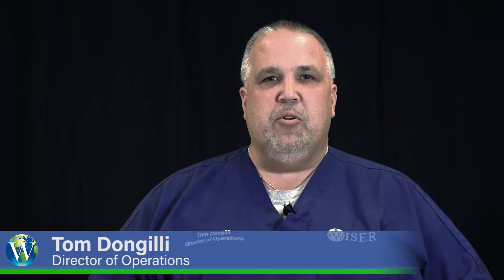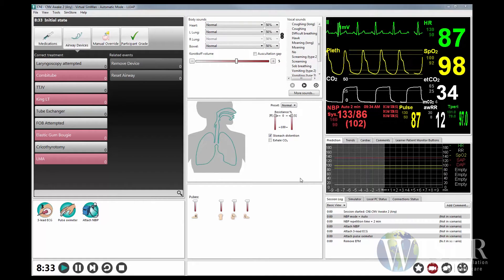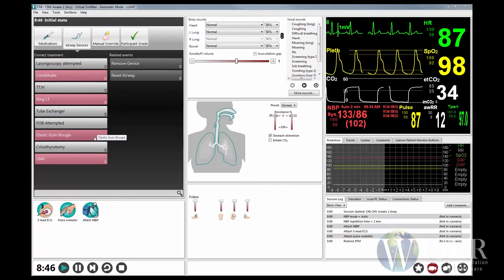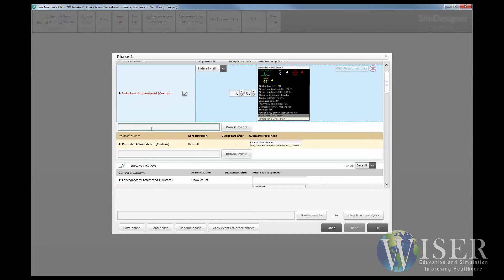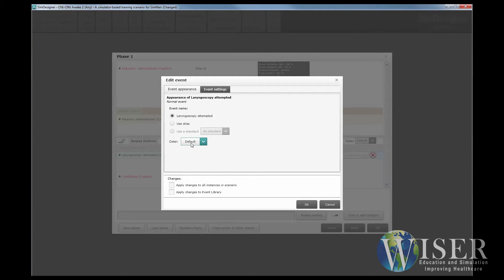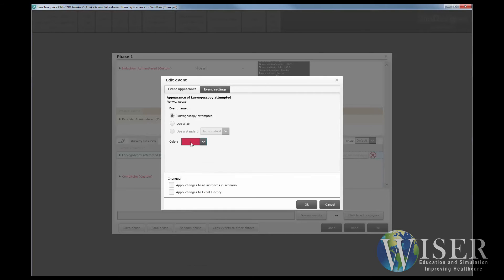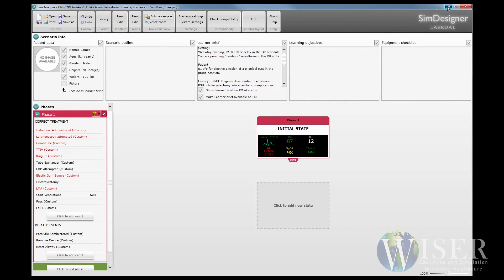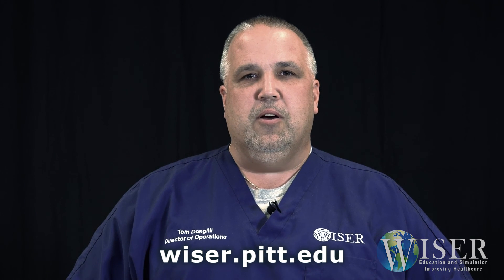Utilizing Color Coding in Laerdal's LLeap Software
WISER's Director of Operations, Tom Dongilli explains how to utilize the "color coding" feature for events in Laerdal's LLeap software.